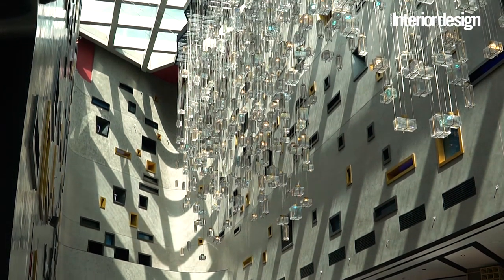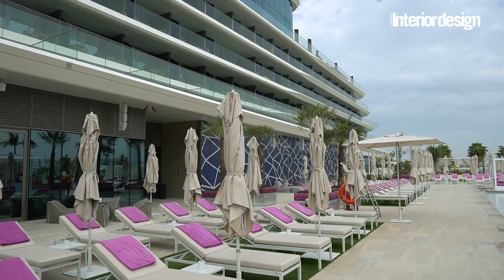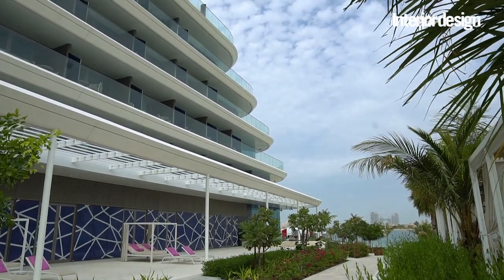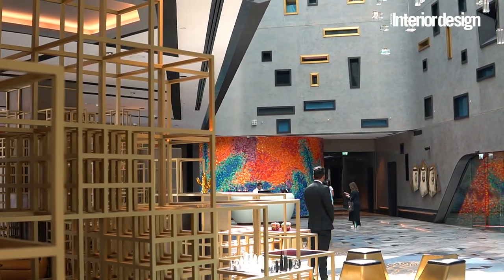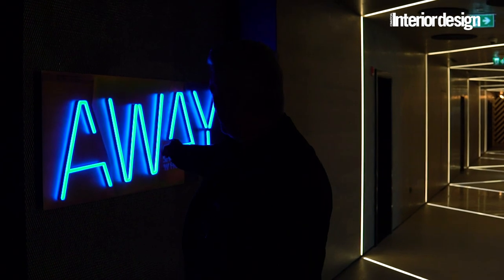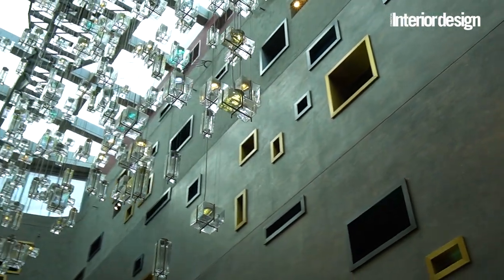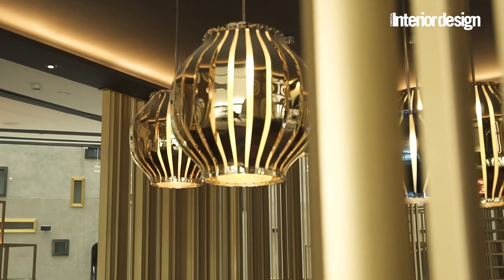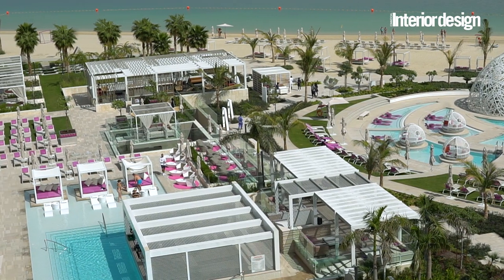Take an interior design tour of the W Dubai hotel with dwp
Take a tour of the interiors of the newly opened W Dubai hotel on Palm Jumeirah with Justin Wells, director at dwp.

Interview by Aidan Imanova